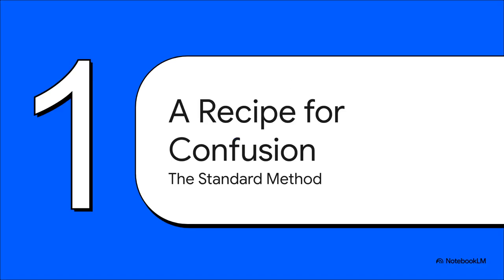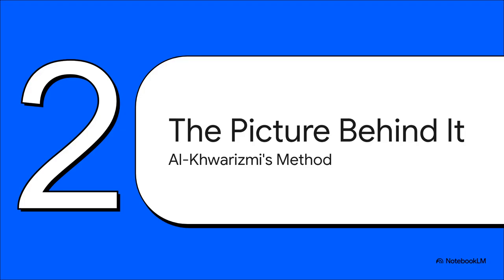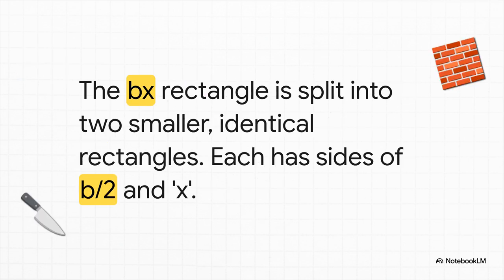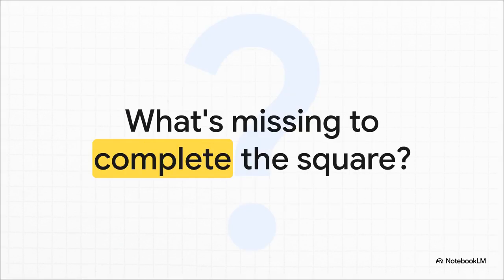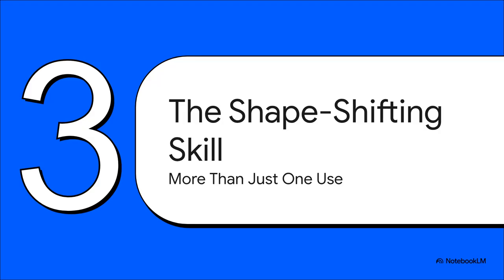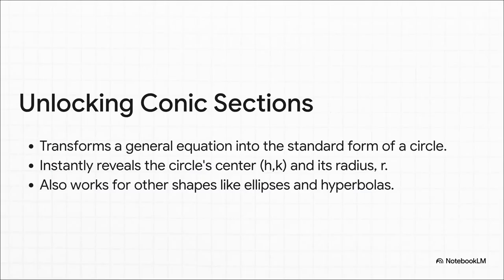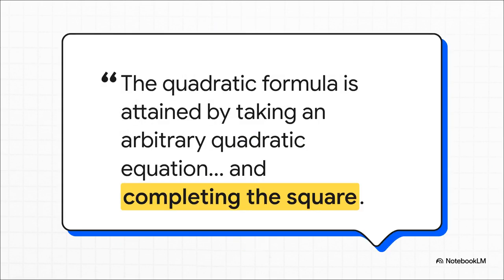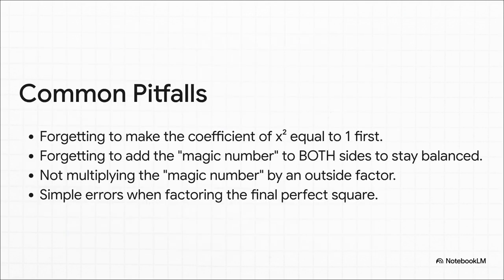Algebra Guide: How to Complete the Square – What does it mean?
Learning how to complete the square is one of the most important skills in algebra, especially when working with quadratic equations, parabolas, and graphing functions. But many students ask: What does it mean to complete the square, and why do we even use this method? In this video, we’ll break down the step-by-step process, explain the reasoning behind it, and go through clear examples so that you can master this topic with confidence.

Completing the square is more than just a math trick. It helps us transform a quadratic equation into vertex form, which makes it easier to understand how parabolas open, where their vertex lies, and how to solve quadratic equations without relying only on the quadratic formula. By the end of this lesson, you’ll see exactly how the method works, what it means conceptually, and how you can apply it in different problem types.

🔎 What You’ll Learn in This Video:

The meaning of “completing the square” and why it’s useful

Step-by-step method to complete the square in any quadratic equation

How to rewrite quadratic equations in vertex form

Real examples with positive and negative coefficients

How completing the square connects to the quadratic formula

Applications of completing the square in graphing parabolas and solving problems